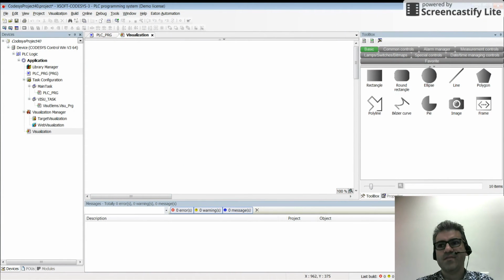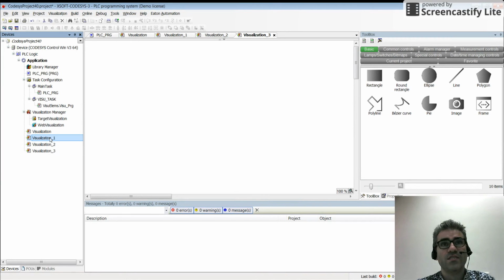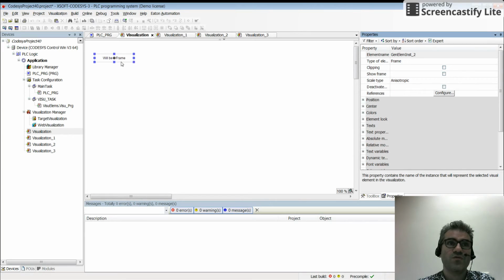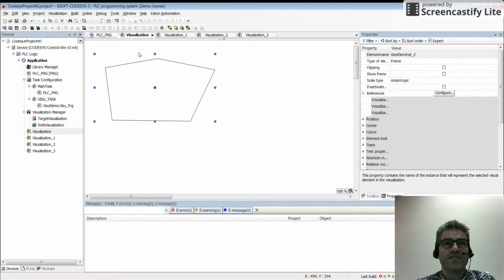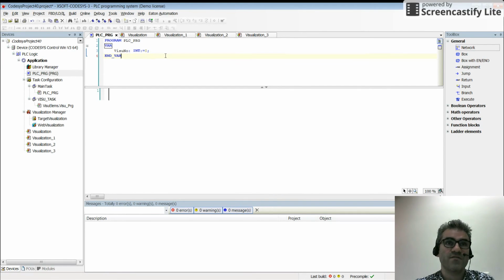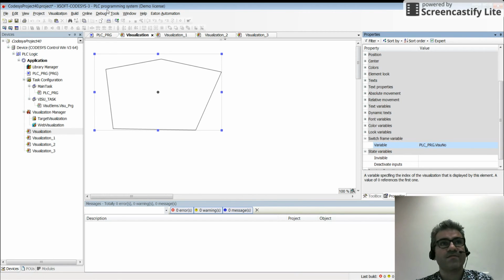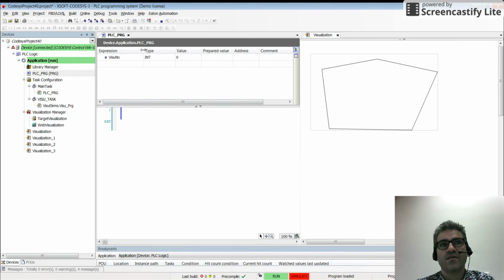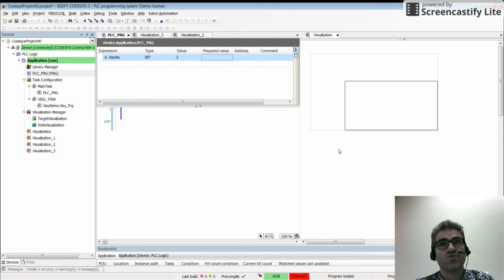CODESYS: Frame element in Visualization